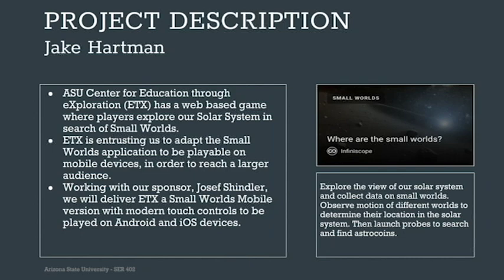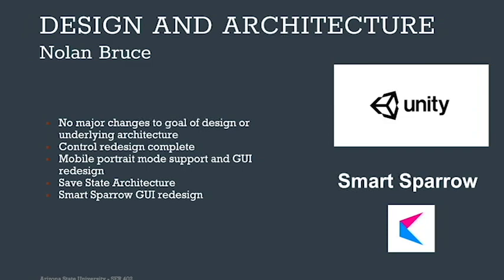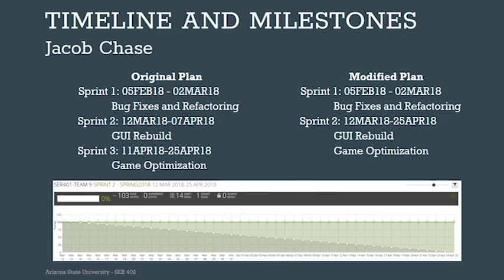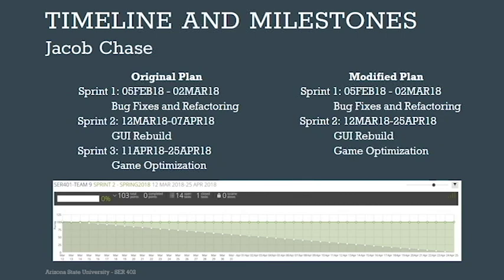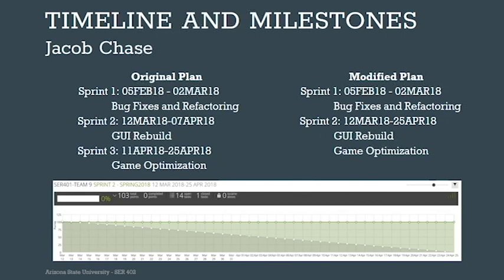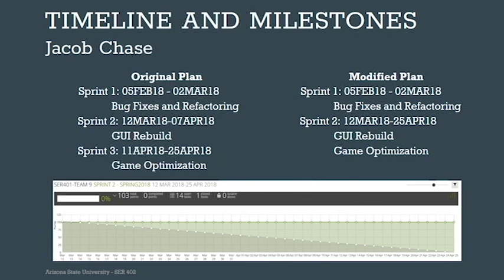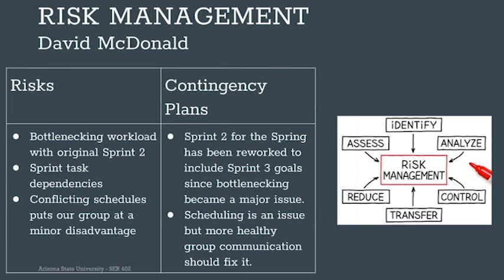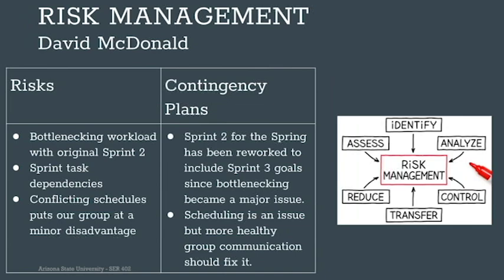Team09 Design Review